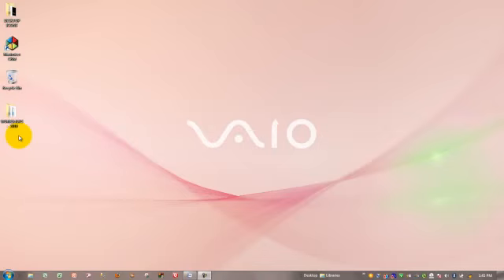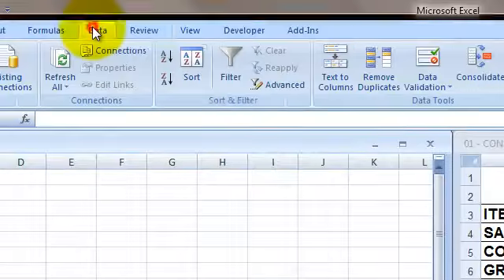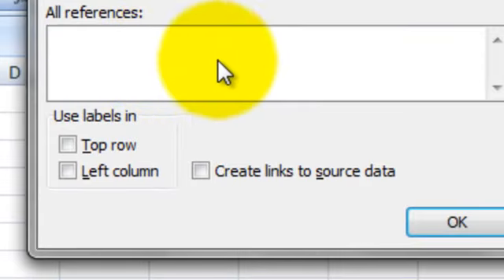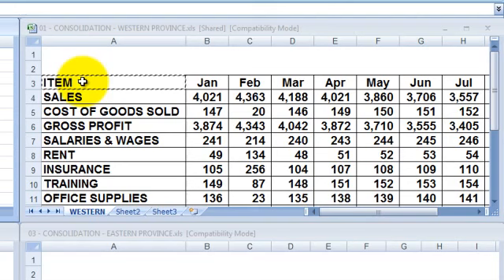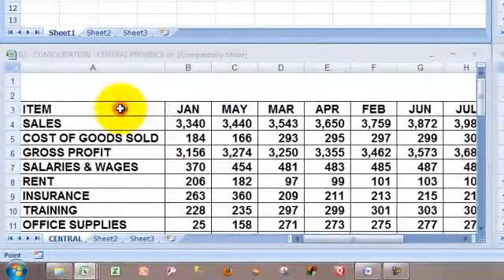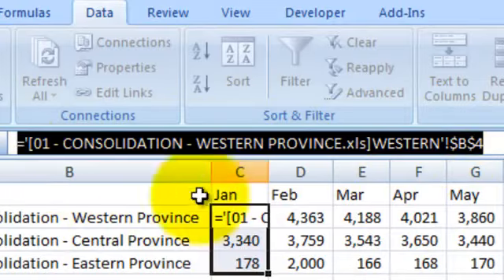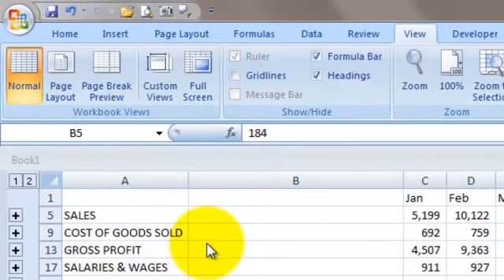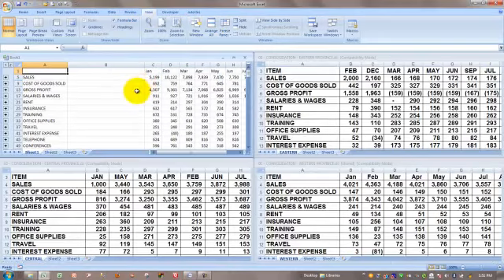Consolidate File from Multiple worksheets